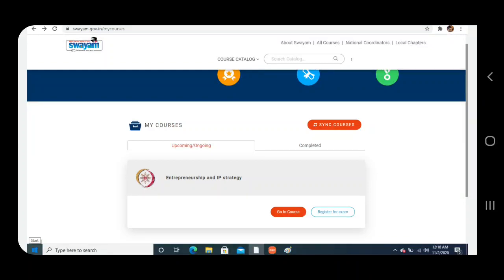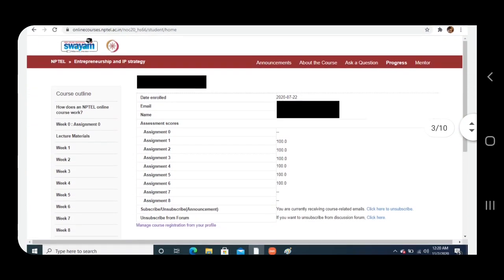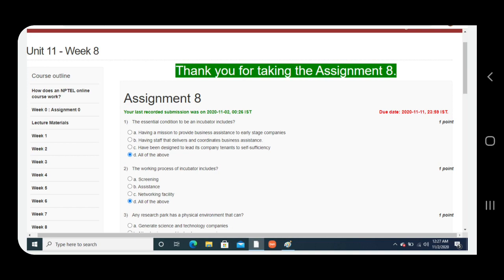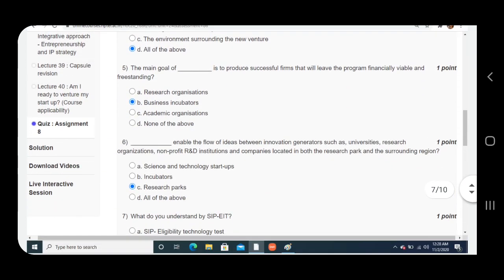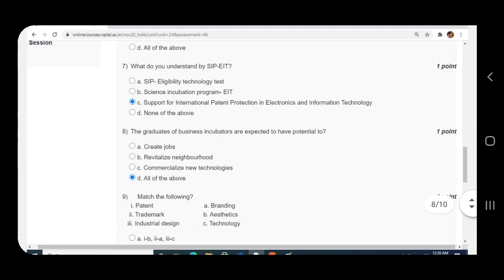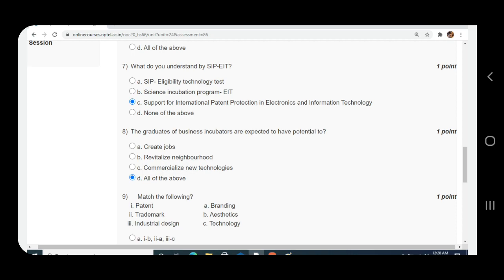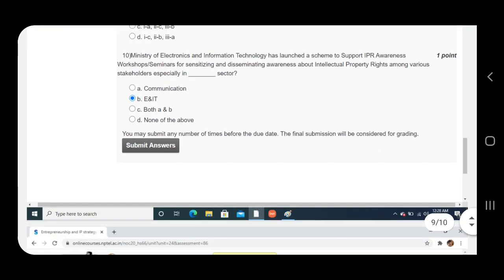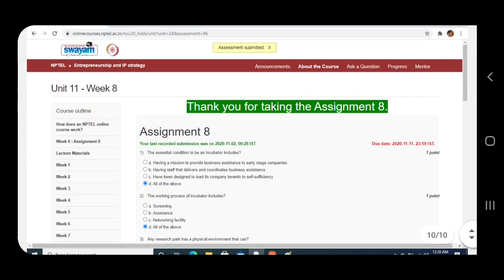NPTEL SWAYAM Entrepreneurship and IP Strategy Week-8 Assignment 8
In this video, I'll show you NPTEL course ( Entrepreneurship and IP Strategy Week-8 Assignment 8 answers).

assignment 8,
week 8,